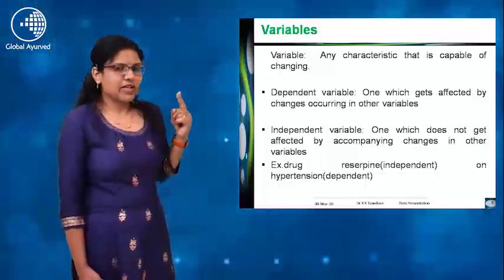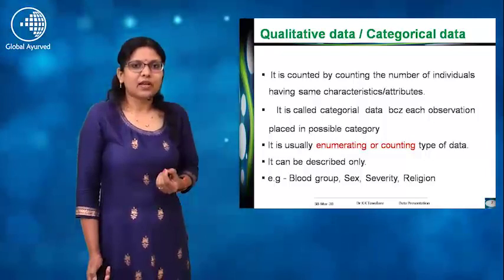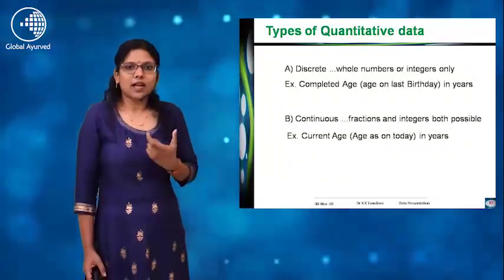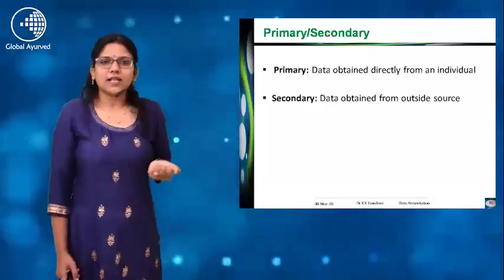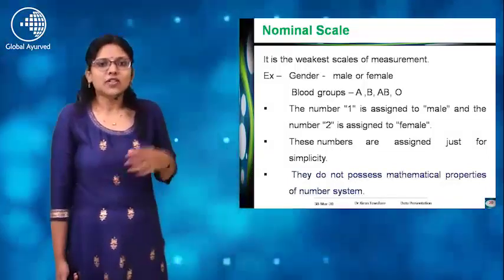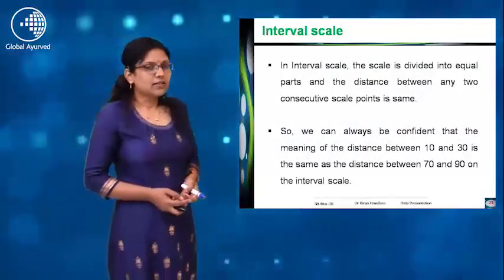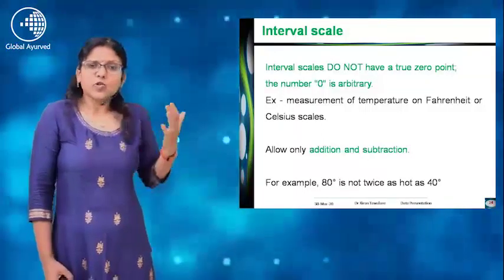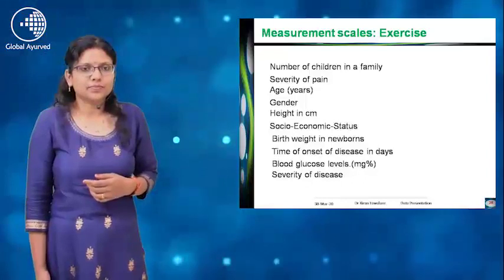Types of Data & Measurement Scale.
Types of data and measurement scale.